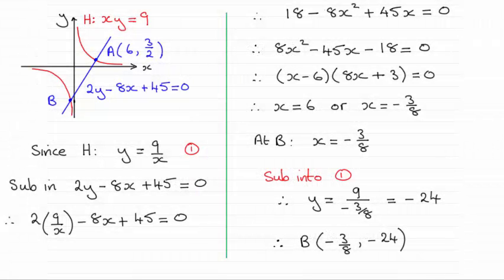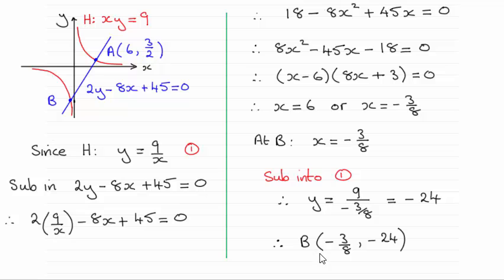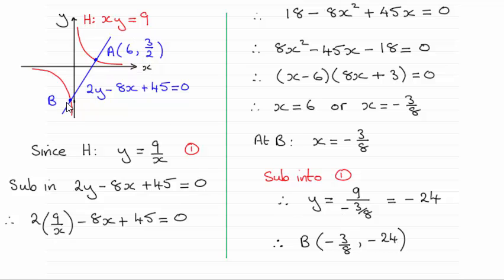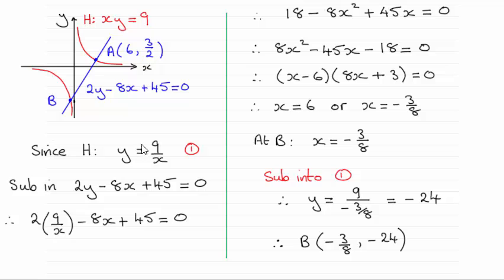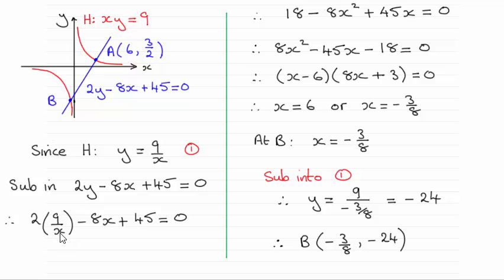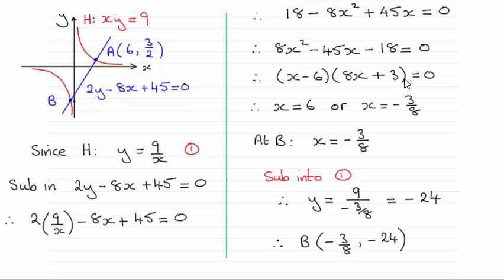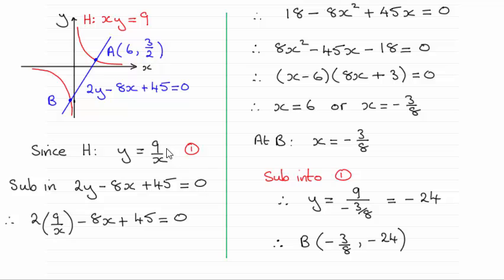Edexcel Further Maths FP1 June 2015 Q5(b) : ExamSolutions Maths Revision